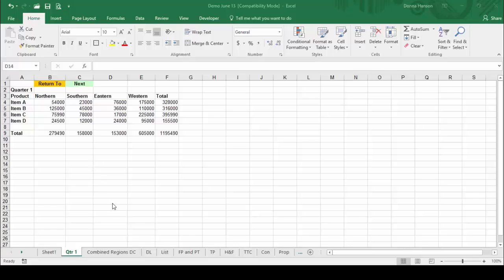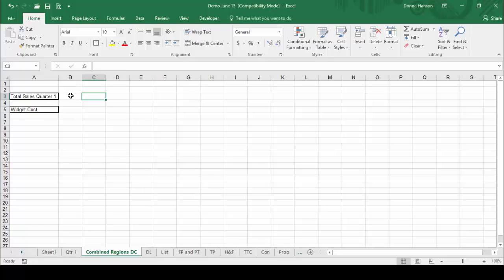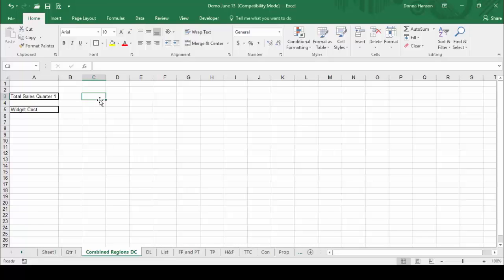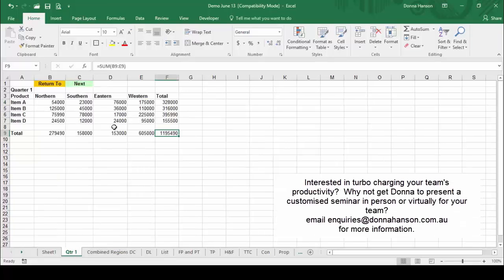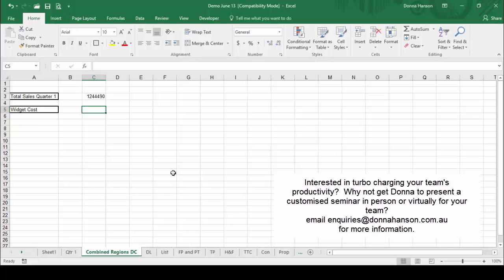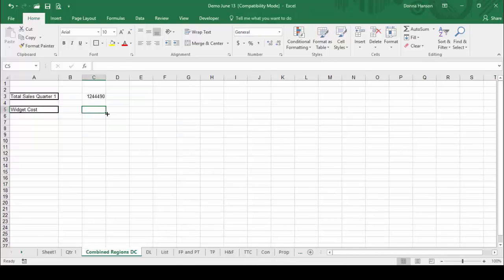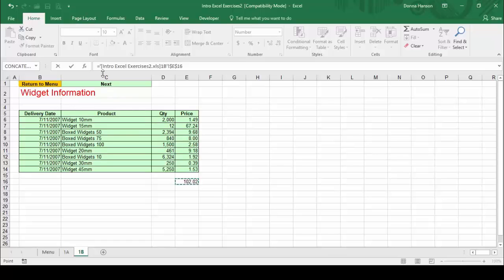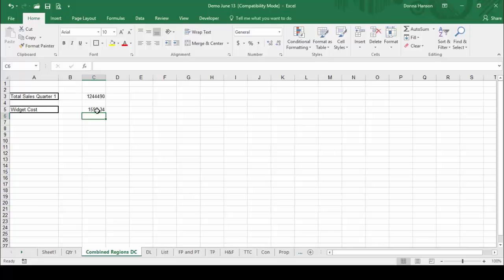How to link data in Microsoft Excel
Donna Hanson, Productivity and Technology Speaker and Media Commentator shares her How to link data from one worksheet to another in Microsoft Excel 2016 .

1. FREE 5 Microsoft Excel Tips Mini eCourse
2. Self-Study Data Analysis with Microsoft Excel Simplified Course
3. Join my Productivity Academy – access to 10+ of my online courses and a monthly group Zoom coaching/training call for $67 per month
4.
5. Enquire about a presentation or training session for your team: Book a Discovery call